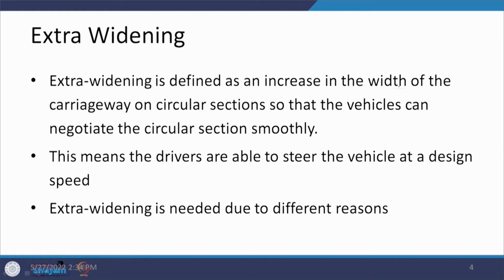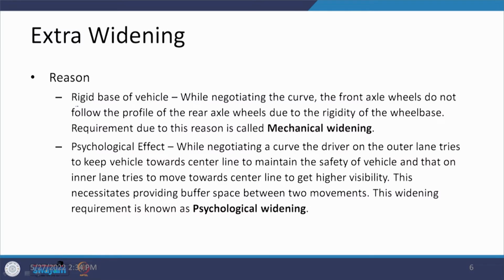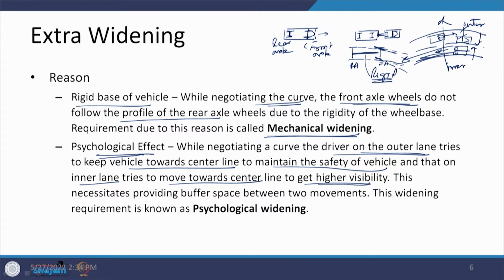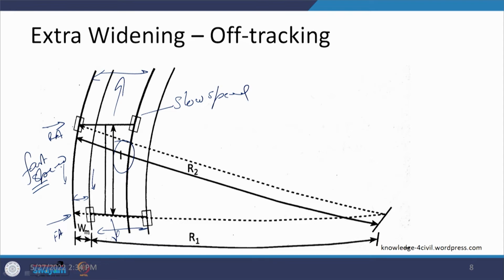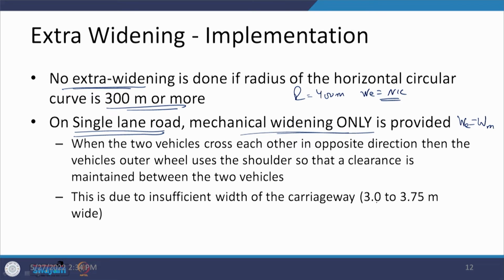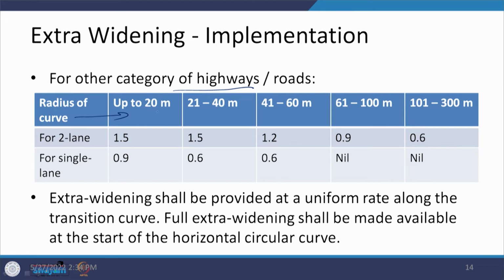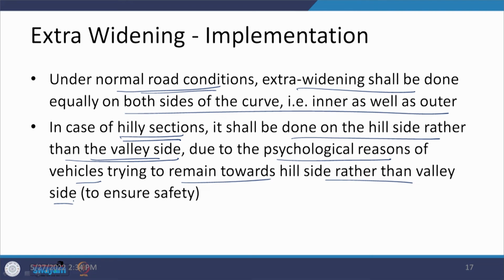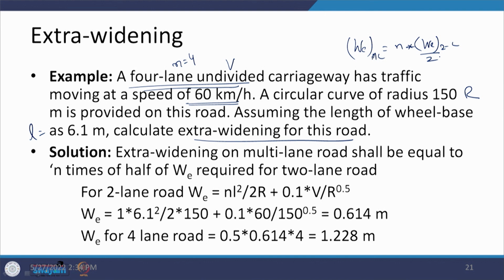Lecture 35: Alignment Design - 9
This lecture discusses design and implementation of extra widening on horizontal circular curves.

00:00 Recap of previous lecture
01:01 Presentation overview
01:21 Extra Widening: Introduction
05:00 Extra Widening: Reasons
13:58 Extra Widening: Mechanical and Psychological Widening
16:01 Extra Widening: Implementation
25:36 Extra Widening: Examples